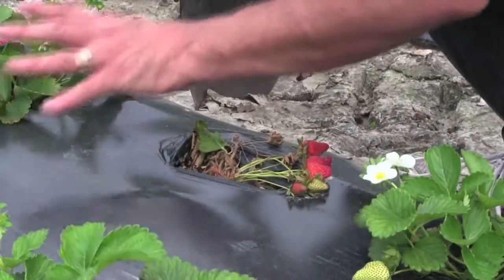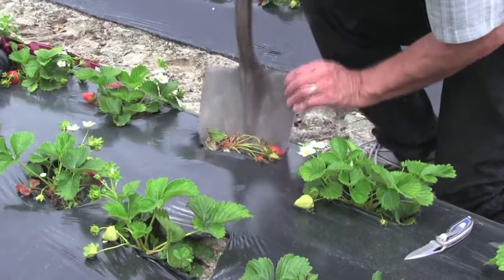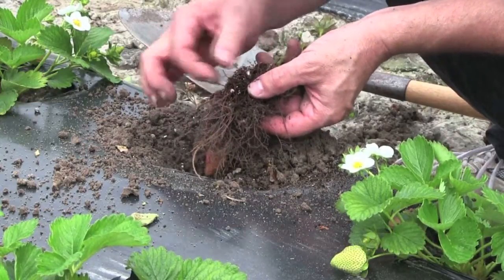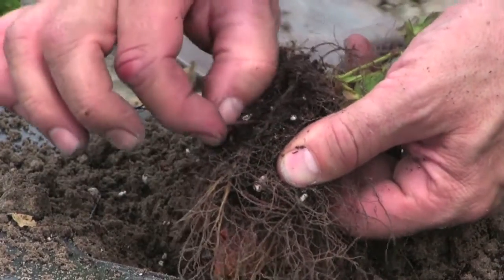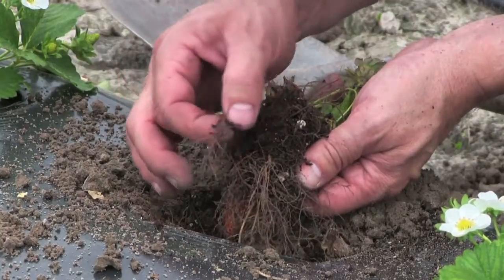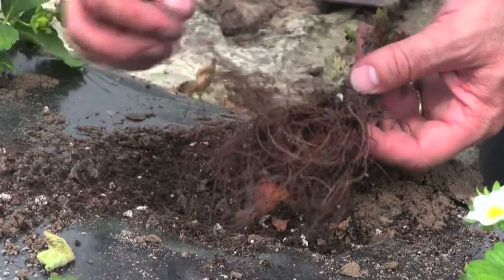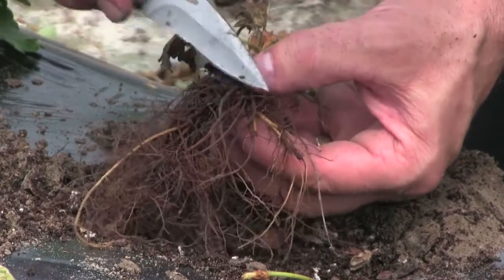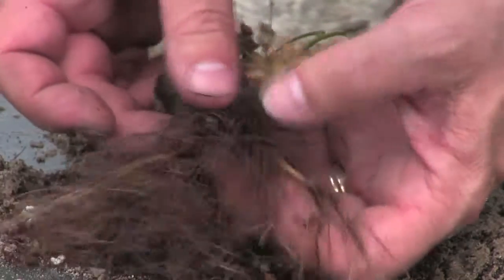Strawberry Diagnostics: Black root rot field diagnosis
Frank Louws, Plant Pathologist at NC State, diagnoses the black root rot on strawberry. This video was produced as part of the Strawberry Diagnostic project led by Brian Whipker of NC State University. The strawberry diagnostic tool can be found This strawberry project is part of the National Strawberry Sustainability Initiative (NSSI), a grants program funded by the Walmart Foundation and administered by the University of Arkansas Division of Agriculture Center for Agricultural and Rural Sustainability.